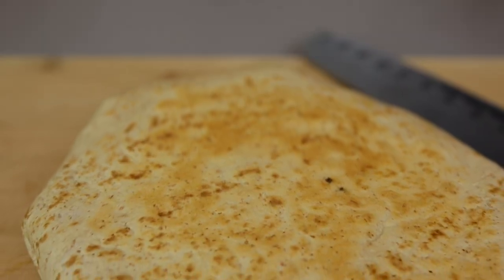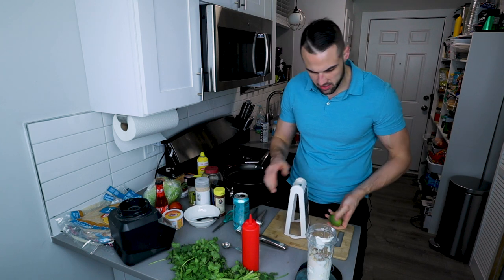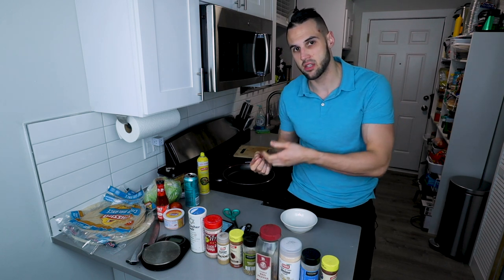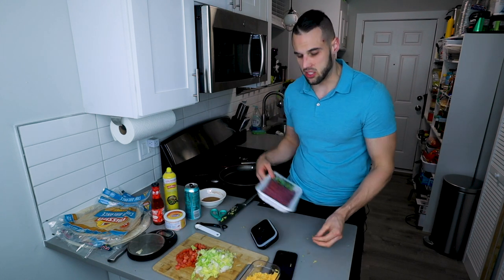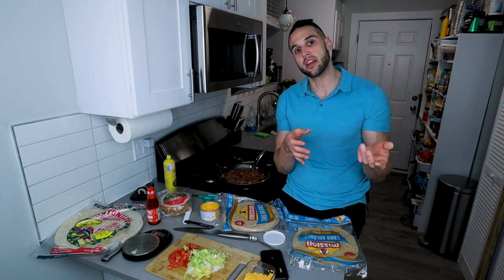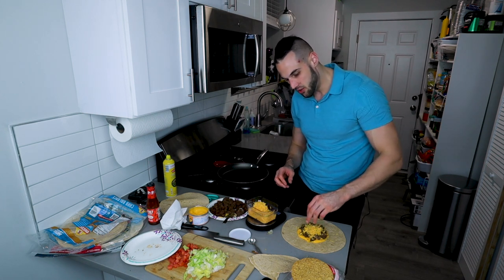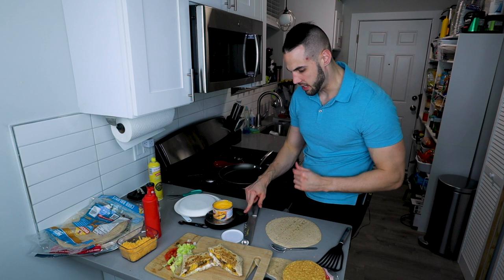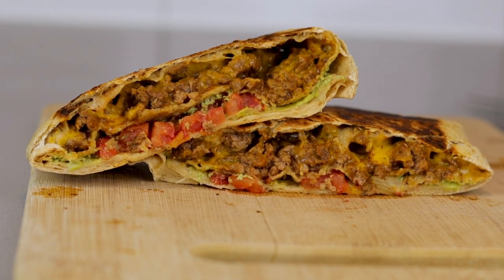Crunchwrap Supreme + Cilantro Lime Salsa for Fat Loss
I make a more flavorful and protein packed crunchwrap supreme and with a low calorie cilantro lime sauce.

Product links!
Scale (.1)
Ninja Blender
Pan Set

Seasoning for Ground Beef (1lb worth or 4 Crunchwraps) ((You can also double or triple the recipe for future Crunchwrap meal preps to have it ready to go))
3g Chili Powder
1g Garlic Powder
1g Onion Powder
1g paprika (1/2 teaspoon)
3g ground cumin
1g crushed red pepper
.3 gram (1/4 teaspoon) dried oregano
6g kosher/Sea salt
2.5g (1 teaspoon) black pepper

Cilantro Lime Salsa (~340g in total/8-10 servings)
224g 0% Greek yogurt
30g light mayo
Lime Zest (1 Full Lime)
Lime Juice of 1 Lime (~16-20g)
2 cloves of Garlic (~8g)
Cilantro (~45-50g)
Splash or 2 of Valentina

Crunchwrap
1.2 Mission Torillas
3 TBSP Nacho Cheese
84g COOKED taco meat (4oz raw)
14g reduced fat sharp cheddar
1 Tostada (12-14g)
42g 0% fat greek yogurt OR 42g Anabolic Cilantro Lime Sauce
Lettuce
Tomato

MACROS:
Cilantro Lime Crunchwrap
480 Cal
24g Fat
49g Carb
46g Protein

Regular Crunchwrap
471 Cal
23g Fat
49g Carb
46g Protein